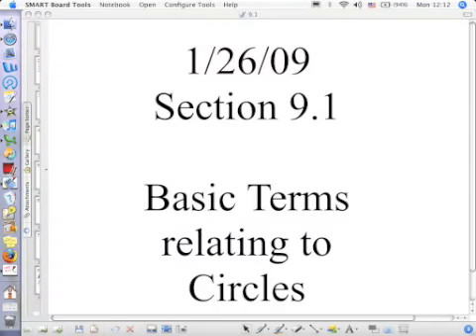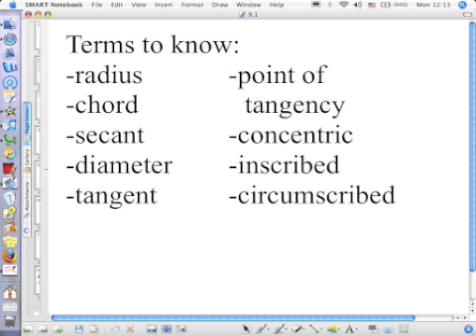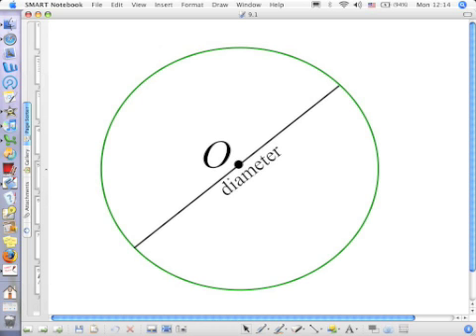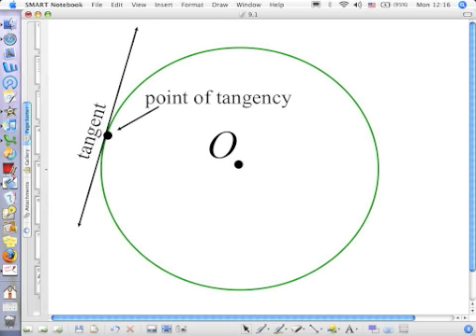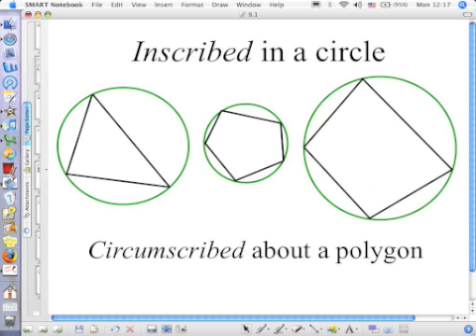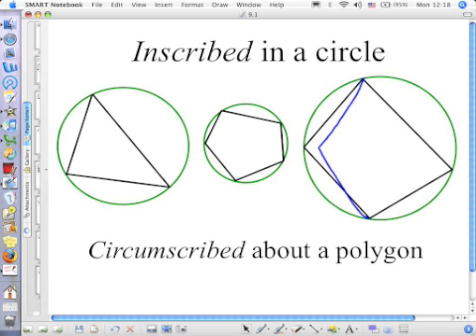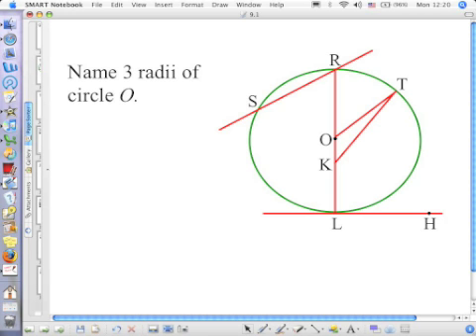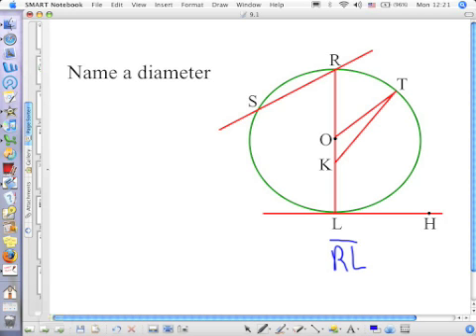Introduction to circles Pt 1